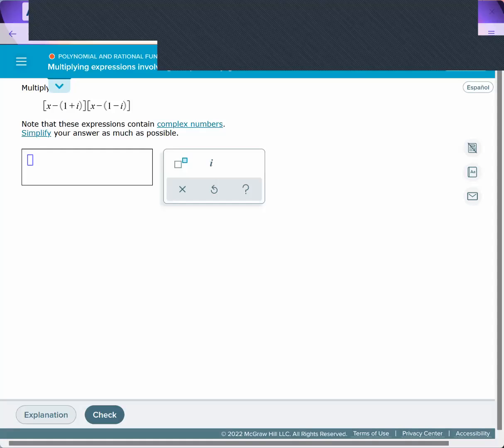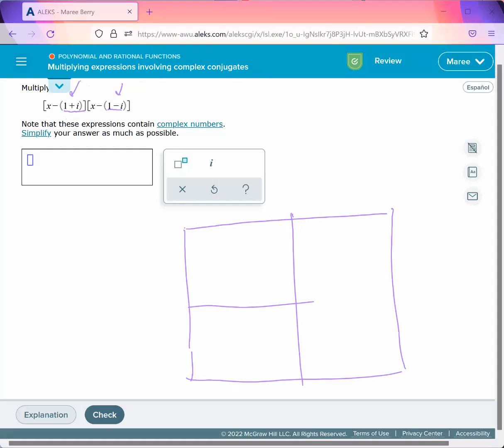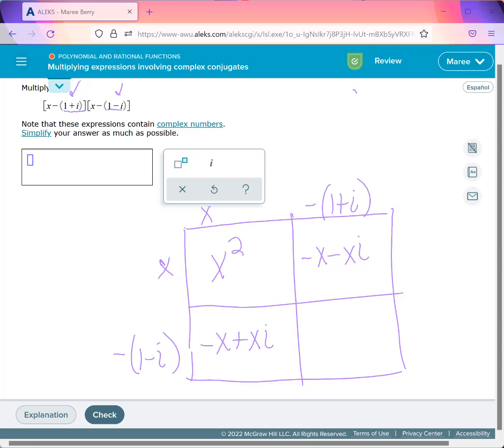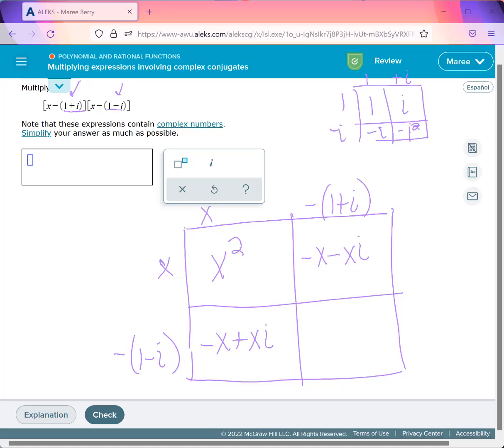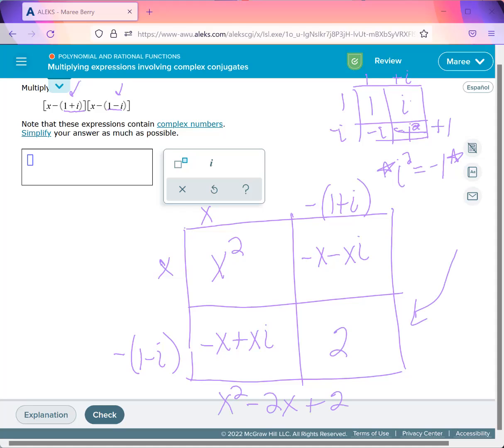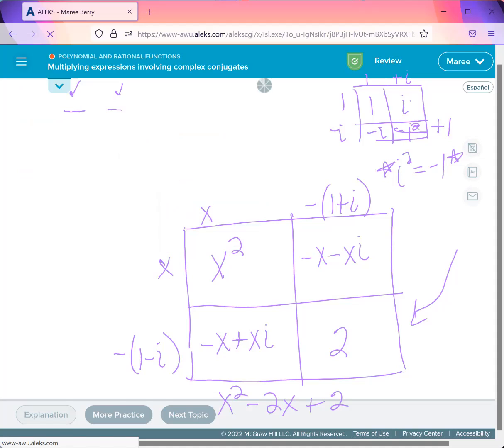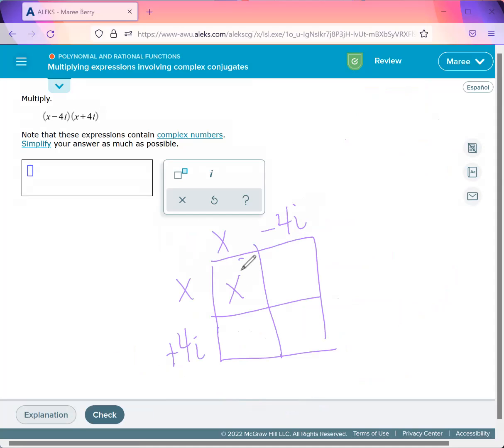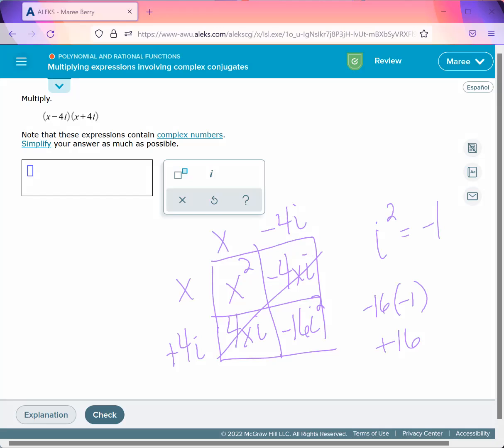Multiplying expressions involving complex conjugates